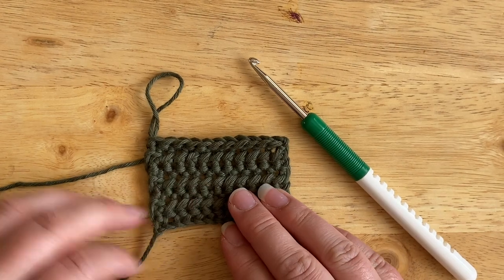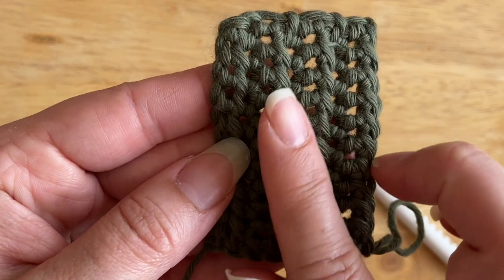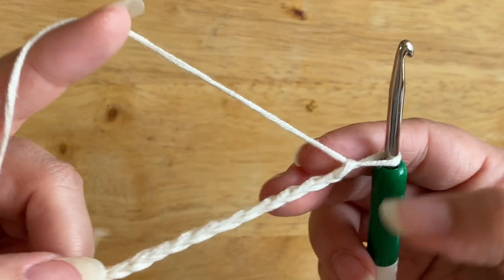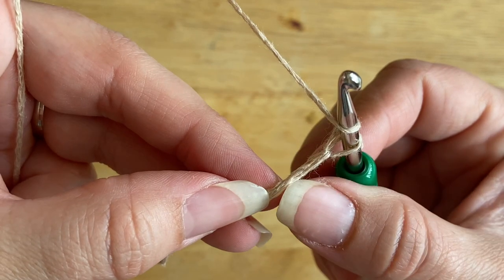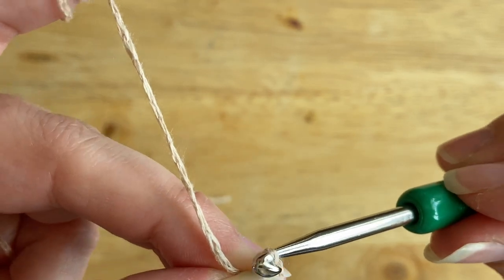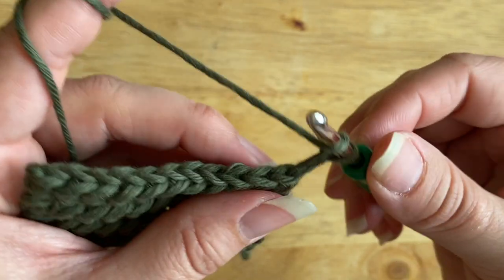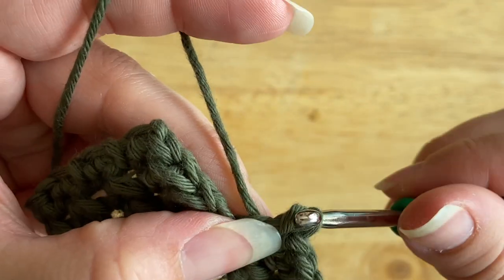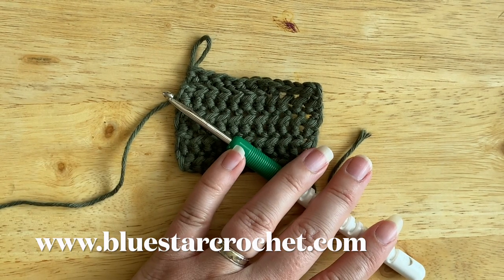Half Double Slip Stitch Tutorial - quick and easy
Check out this super useful crochet stitch - half double slip stitch.

If you would like to keep up with my latest free crochet patterns and would like to be notified when they are live on the blog, sign up to my newsletter

Free crochet patterns and crochet tutorials for makers by Blue Star Crochet. The place for modern and wearable crochet patterns for garments, accessories and home.